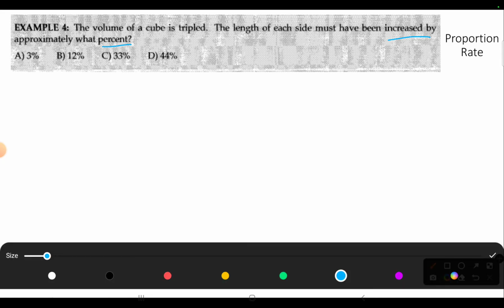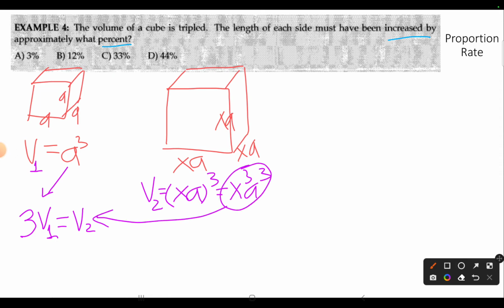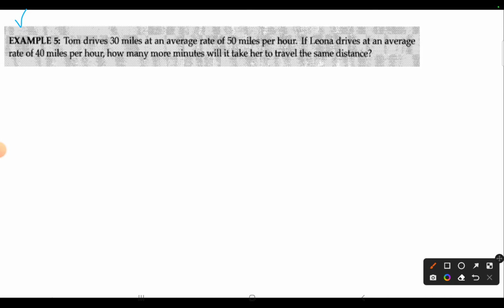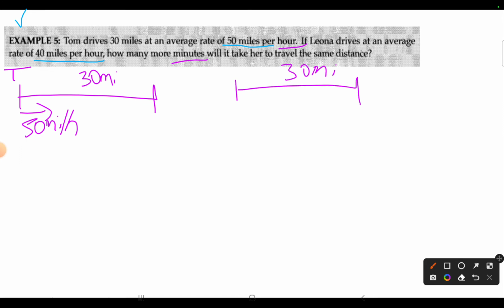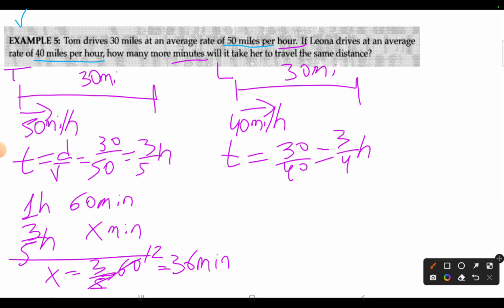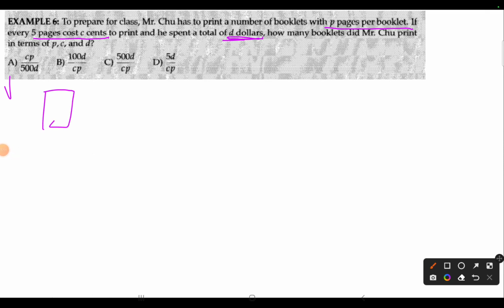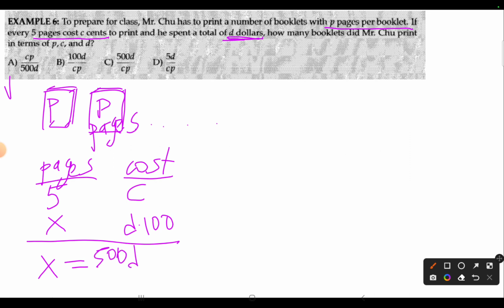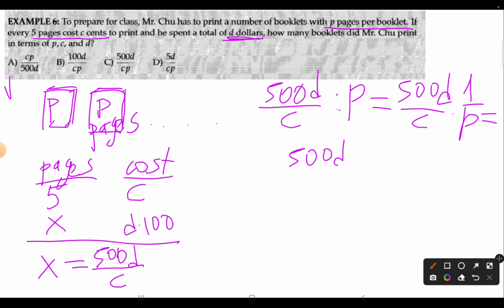SAT Proportion, rate problems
Proportion is an equation that defines that the two given ratios are equivalent to each other.
A rate is a special ratio in which the two terms are in different units. For example, if a 12-ounce can of corn costs 69¢, the rate is 69¢ for 12 ounces. This is not a ratio of two like units. This is a ratio of two unlike units: cents and ounces.